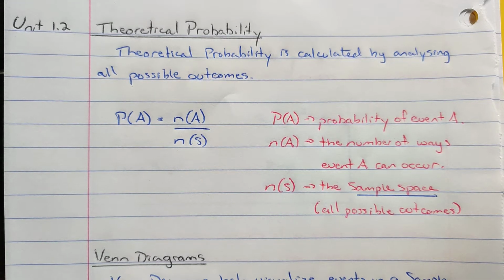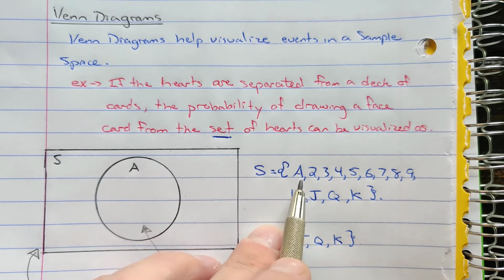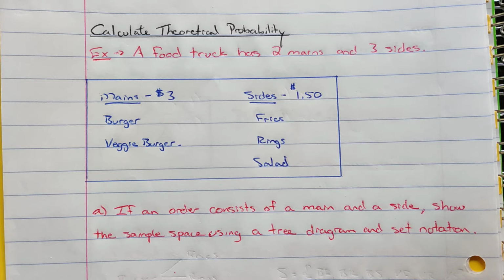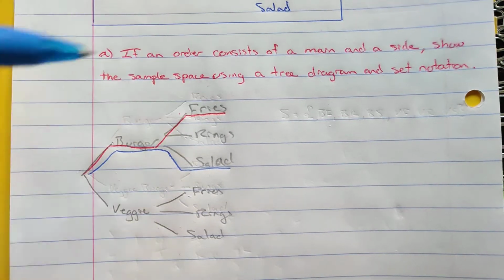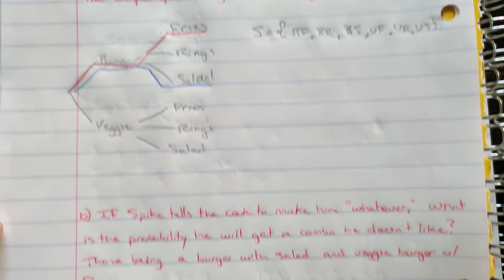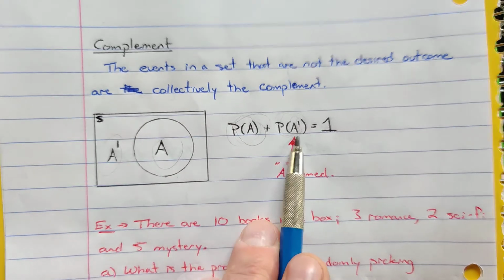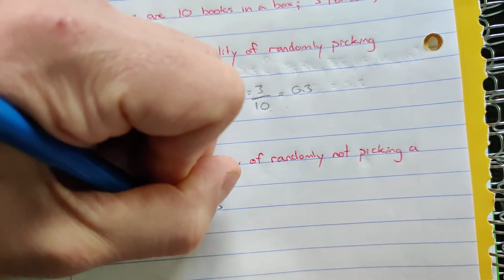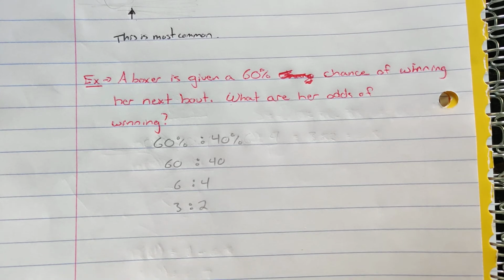MDM4U - 1.2 - Note - Theoretical Probability